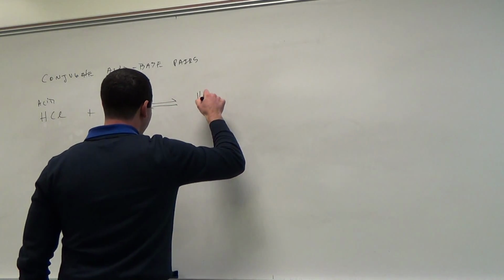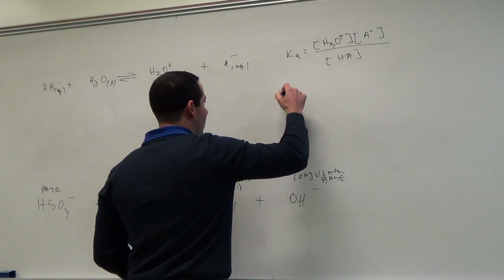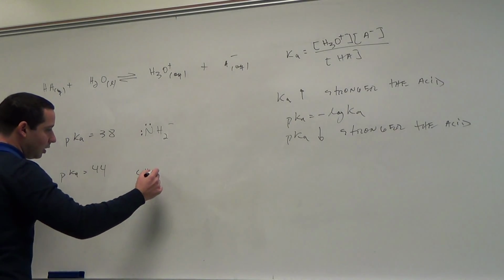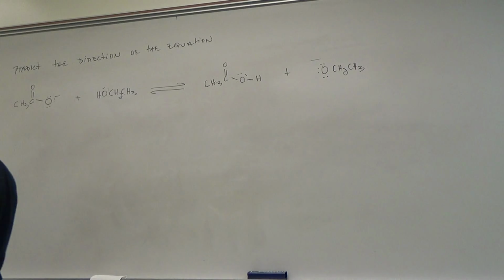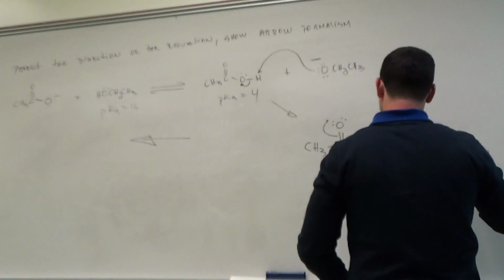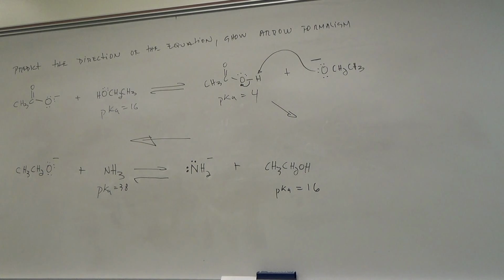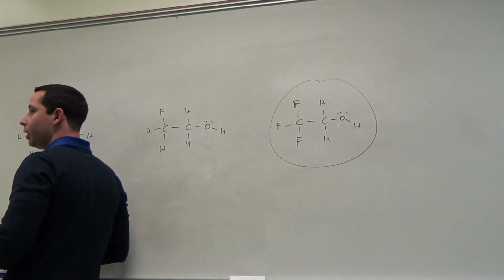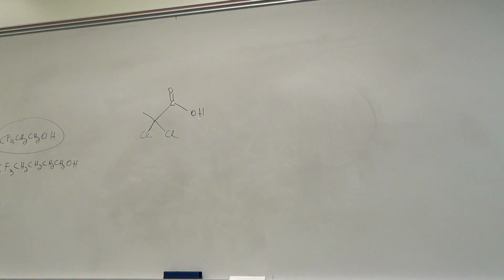Acids and Bases